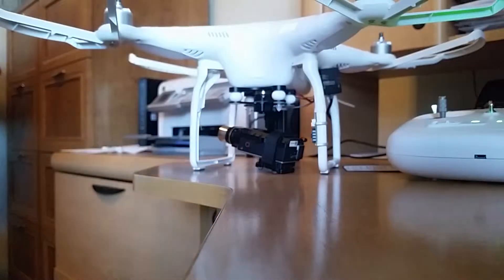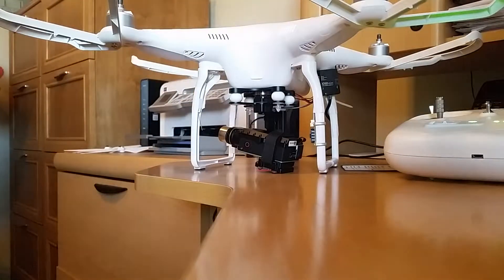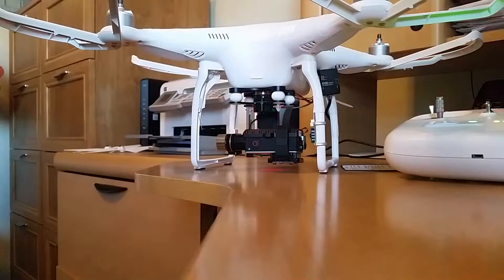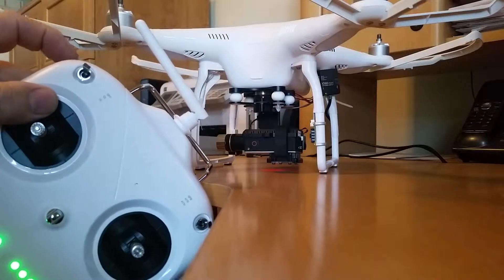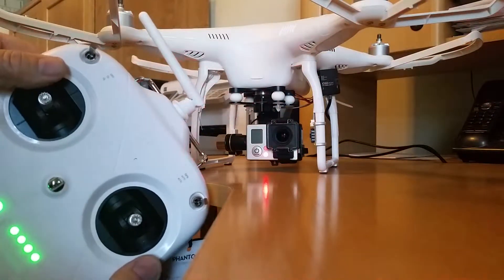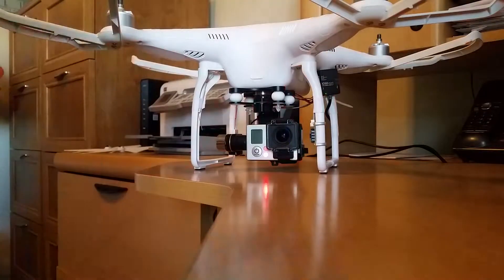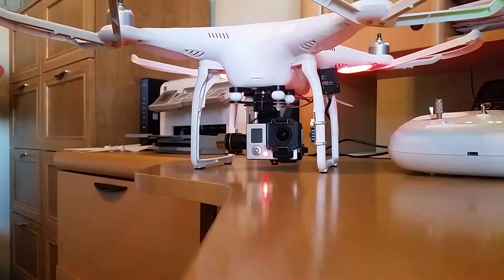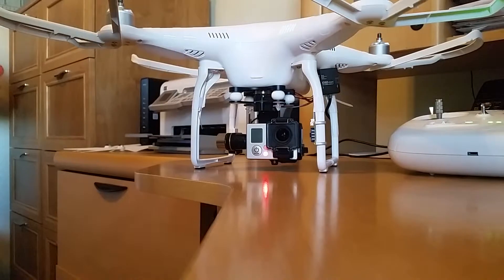HD-3D gimbal problem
As you can see in video, when I turn Pahntom on the Gimbal HD-3D points down.
I contacted Heli-pal and they told me to reinstall the Phantom firmware. When I did that the Assist software no longer recognized  the Zenmuse HD3D gimbal. But, thanks to THATHPGUY I was able to reset the HD3D and reinstall the firmware for the HD3D. But, it still points down after starting up the Phantom.
Any help sure would be appreciated.